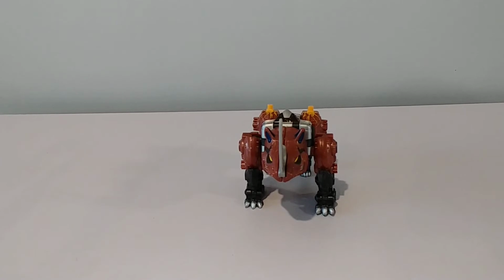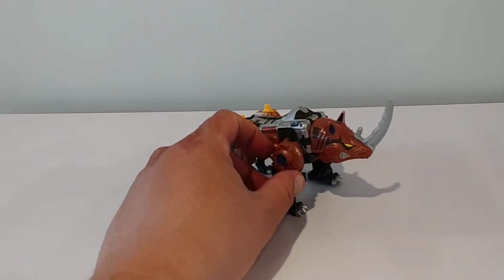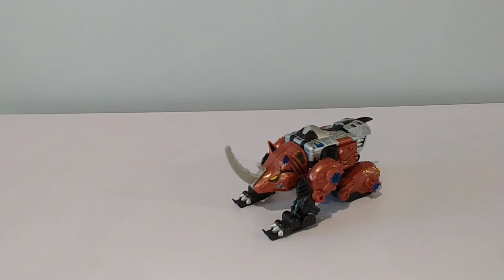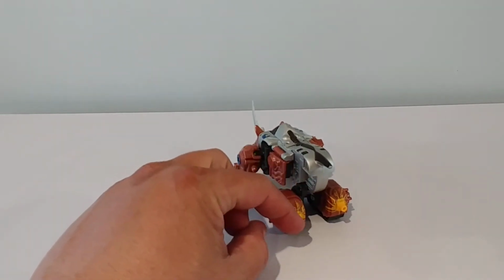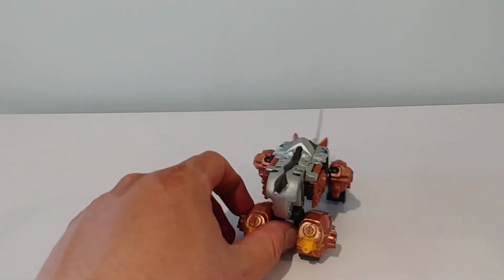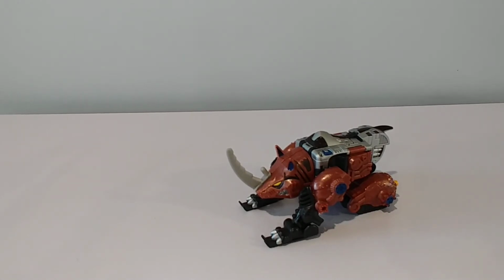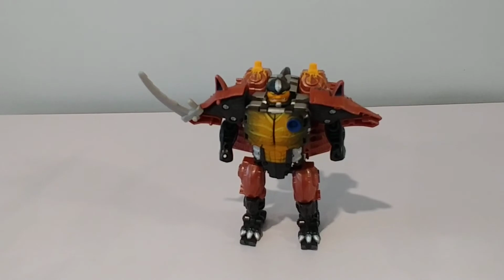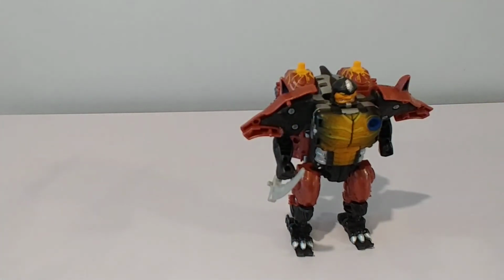Transformers Armada (throwback to Beast Wars) Transmetal Rhinox: Quick Review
I'm really tripping in the way back today here is Transmetal Rhinox interpretation from Transformers Armada!